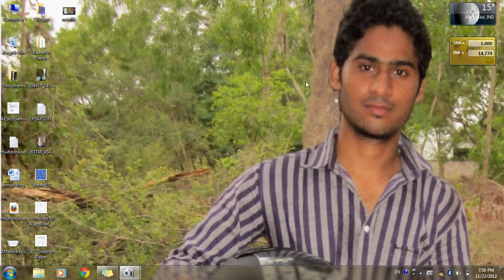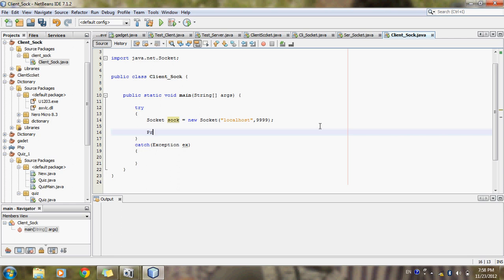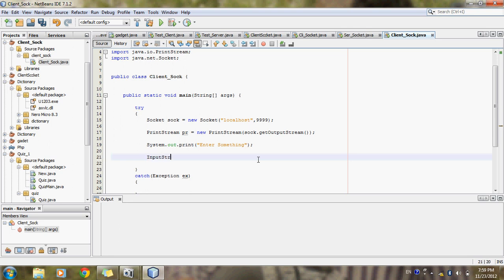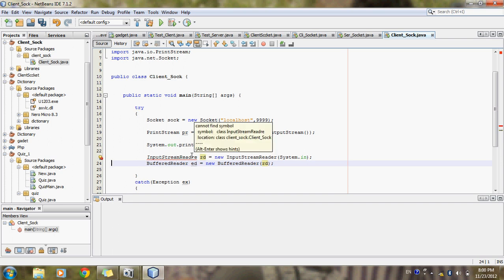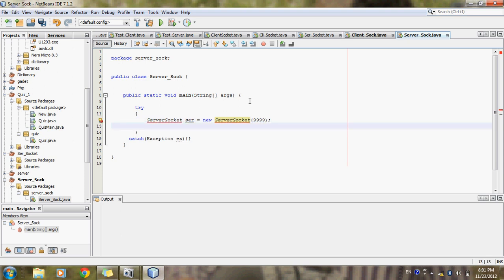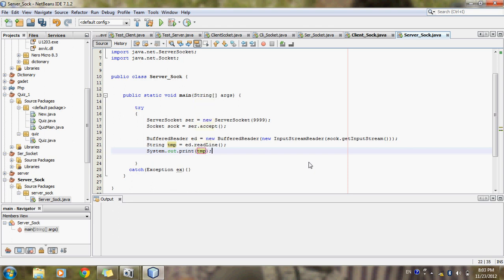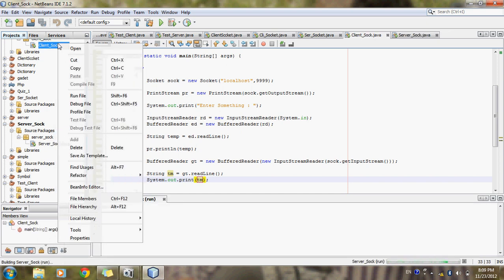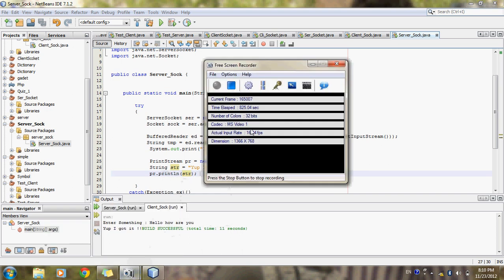Socket programming in java | Client Server Program in Java Using netbeans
This Video will show Socket programming in java . A Client Server Program in Java Using netbeans. Where client will send the request and server will then respond.